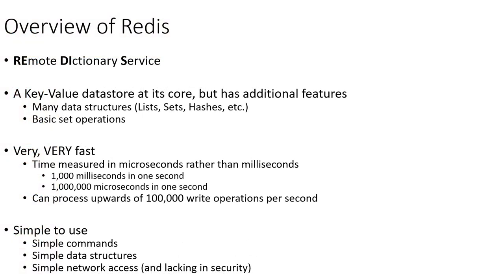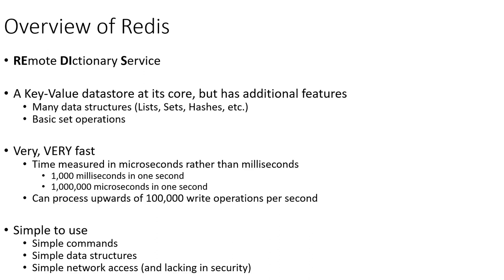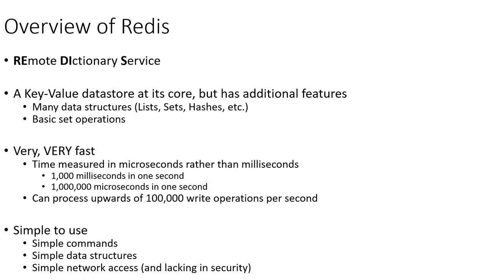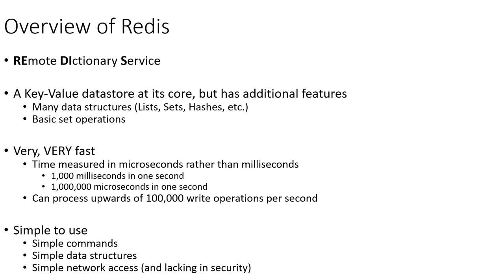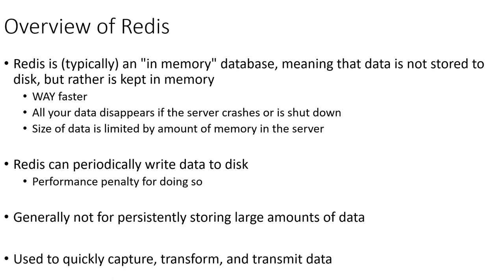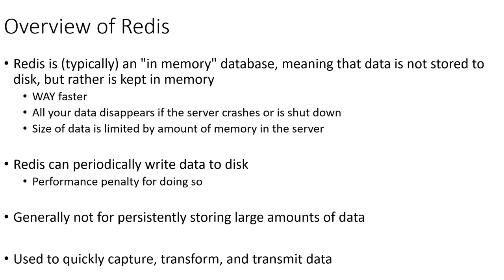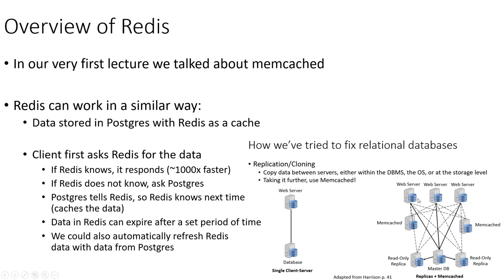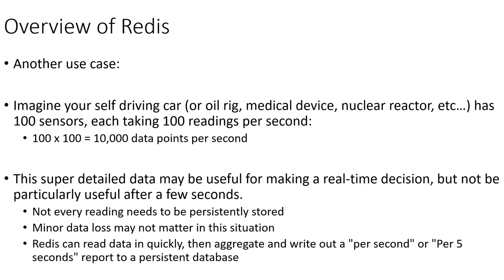BZAN 6356 Lecture 12.1: Overview of Redis